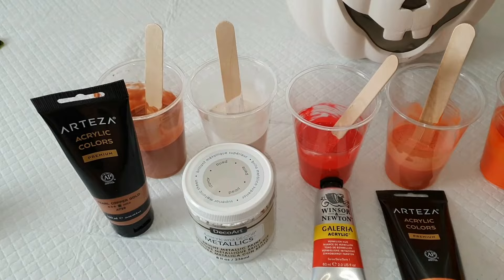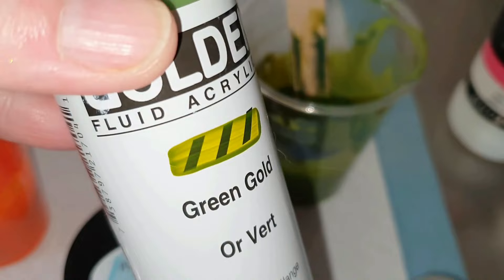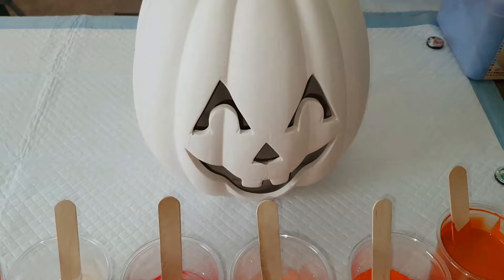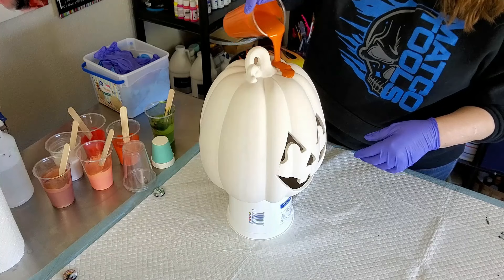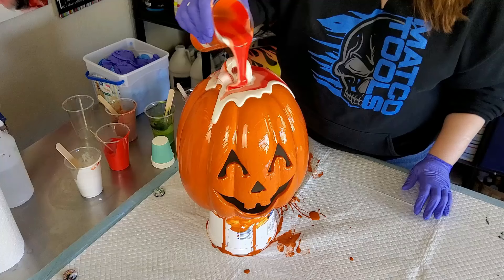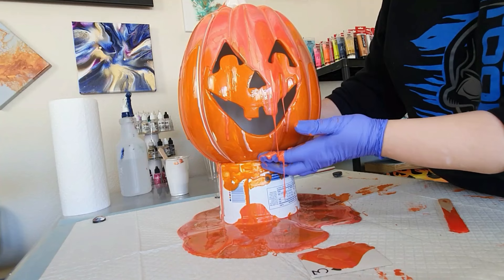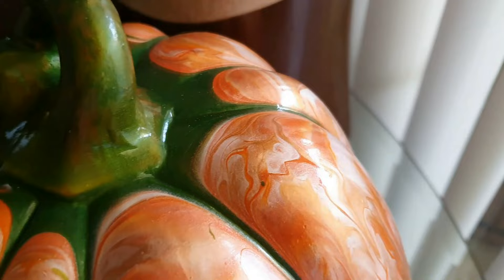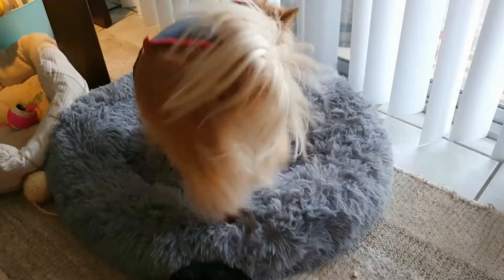Stunning Ceramic Jack-O-Lantern Pour & Mufassa's Halloween Costume, Nate's Art Lab Collab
We're using Orange today for our Art Lab assignment! I had found the most adorable ceramic Jack-O-Lantern on sale at Micheals and I couldn't wait to get him home and jazz him up. I also got Mufassa the cutest little Halloween Costume. I can't wait till you see both! 🎃👻🖤🧡🧡🧡🧡

To Purchase Pourage Possie Paints

If you’d like to help out my channel so I can keep making videos, creating more art and trying new products for you to see, you can just click this link and donate any amount you’d like, big or small it all helps and goes directly back into the studio. Thank You in advance for doing so!

Recipe for this Pour:

Safety:
 As with anything always follow the manufacturer’s direction/instructions when using any product/tool
Always wear a respirator when working with products that have fine airborne particles and or fumes

Luvz and Hugz Y'all!! 🥰💕